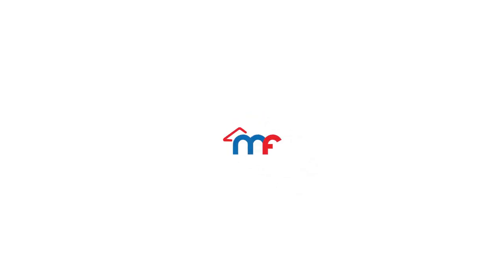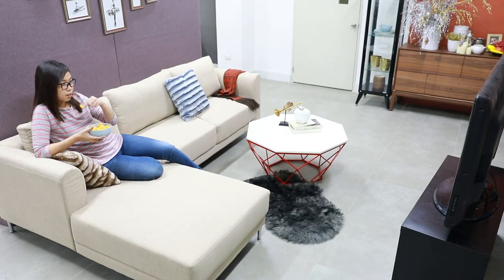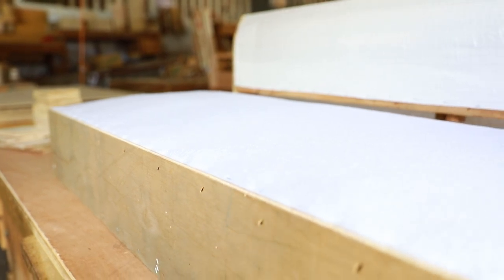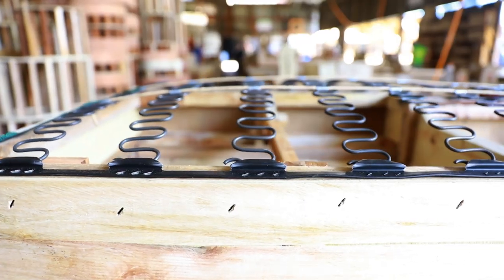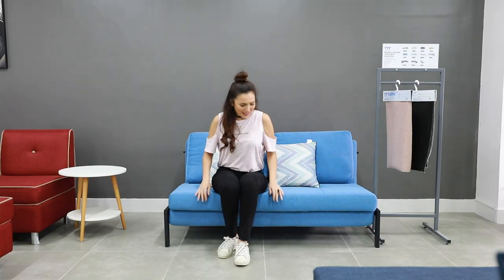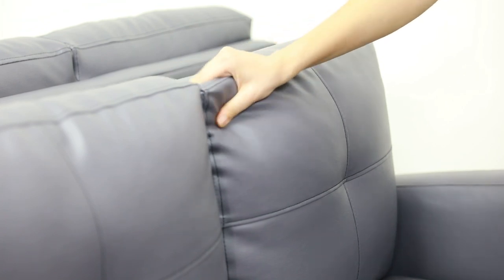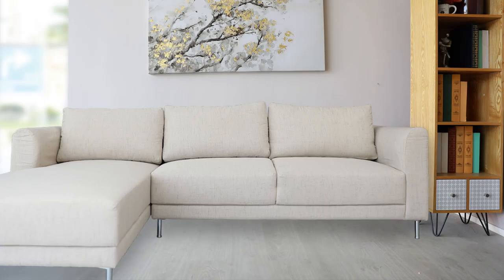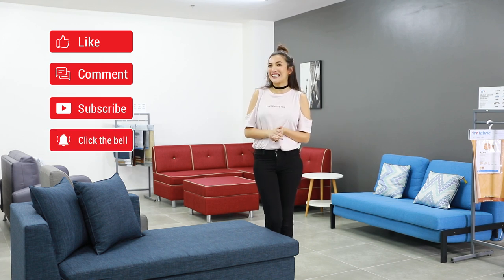How To Choose The Right Sofa | MF Home TV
You can't choose a good sofa just by simply looking at it. A good design doesn't always mean it's a good fit to your humble abode. So, grab a pen and paper, and be ready to take down notes on how to choose the right sofa. Enjoy!